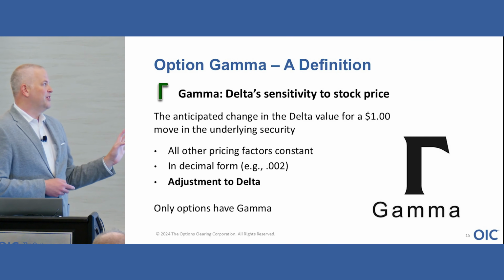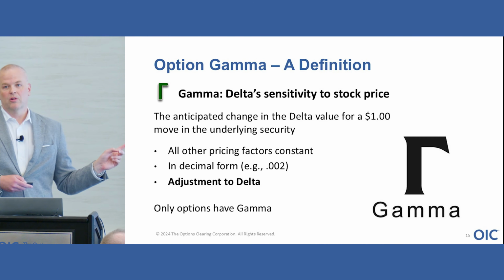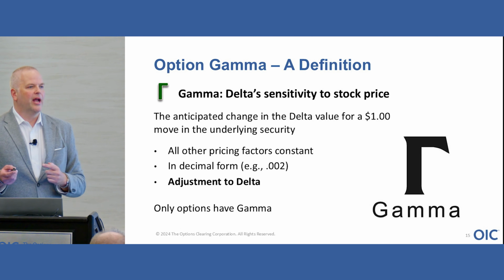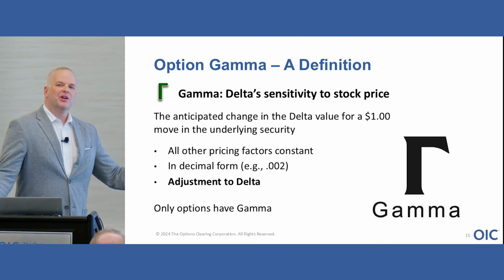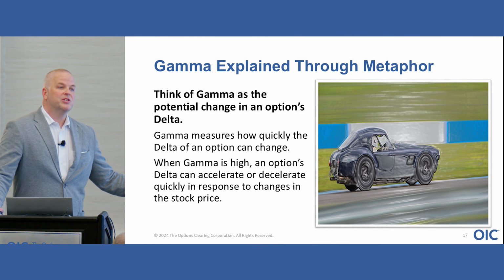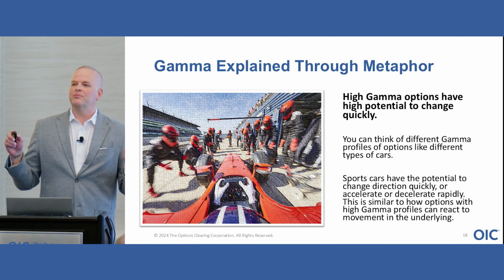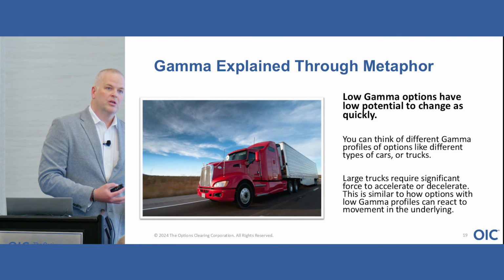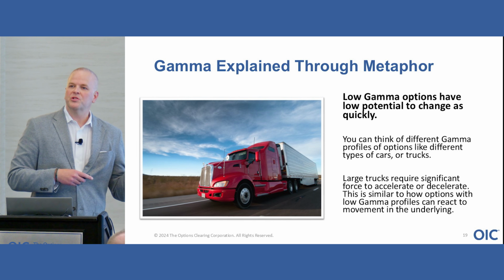The Definition of Gamma & Gamma Through Metaphor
Have you ever had trouble understanding Gamma and what it measures? If so, try learning about it in a slightly different way with OIC instructor Mat Cashman. In this video, Mat will explain Gamma through metaphor and illustrate how Gamma can be used to understand Delta’s sensitivity to stock price.

(0:38) The Definition of Gamma
(3:23) Gamma Through Metaphor